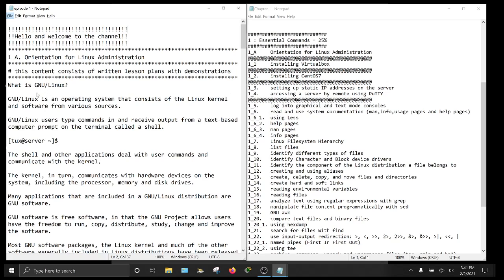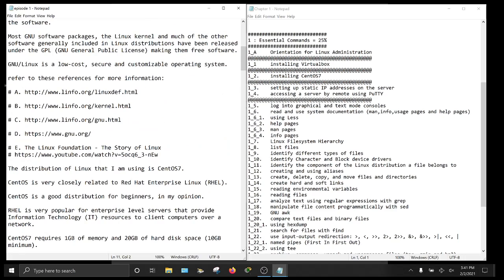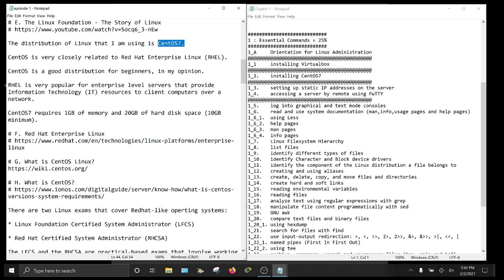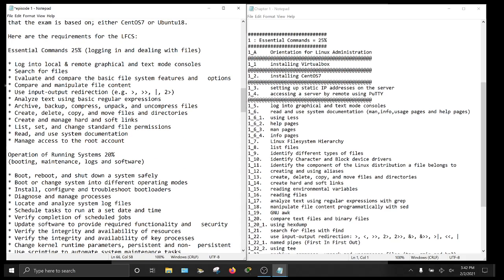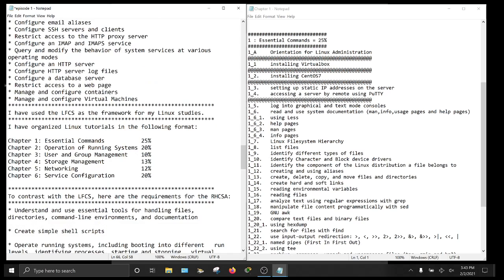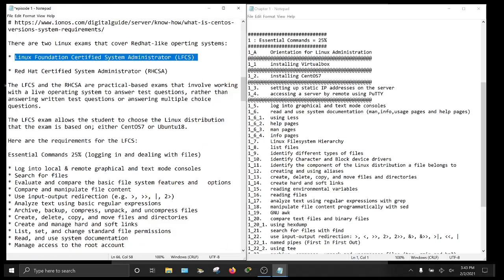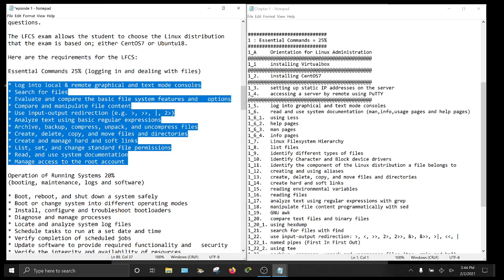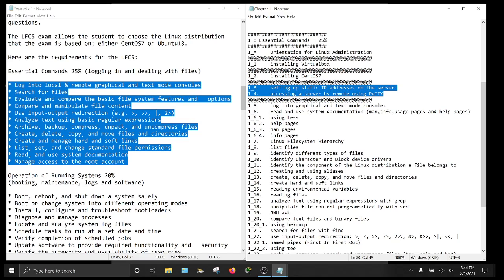Linux 1_A Orientation for Linux Administration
E. The Linux Foundation - The Story of Linux
F. Red Hat Enterprise Linux
G. What is CentOS Linux?
H. What is CentOS?
I. What are the requirements of the LFCS?
J. LFCS Overview
K. Red Hat Certified System Administrator